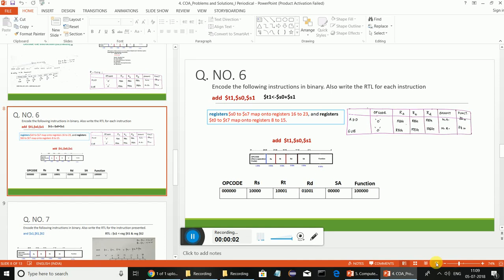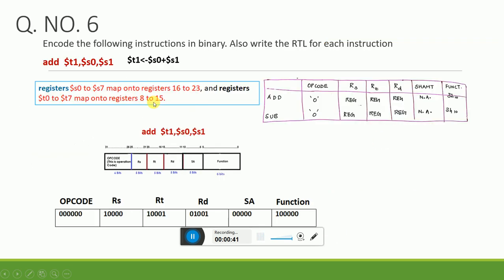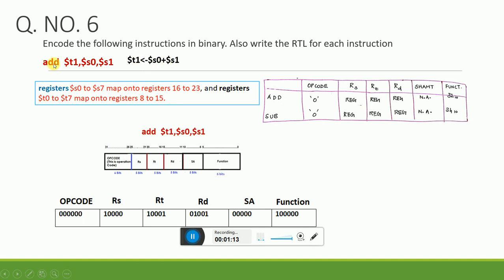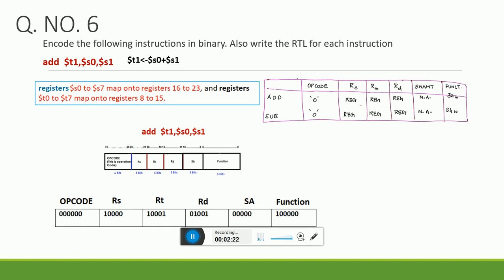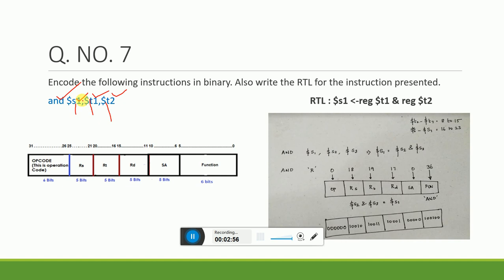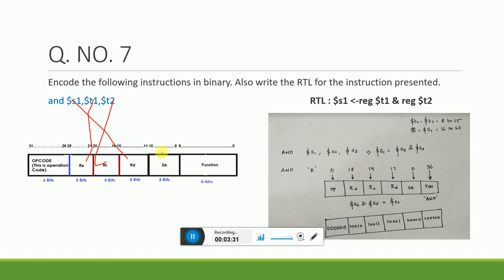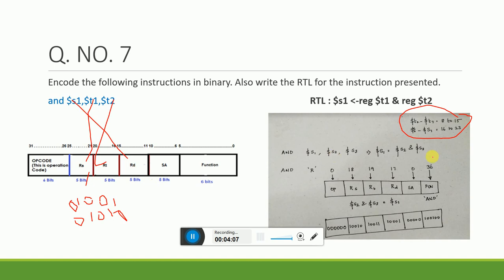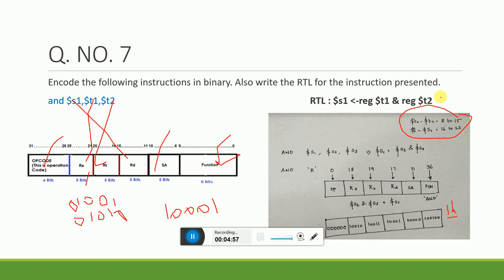COA MIPS Problems and Solutions -Part 2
Here, I have dealt with the second set of problems (math) in MIPS